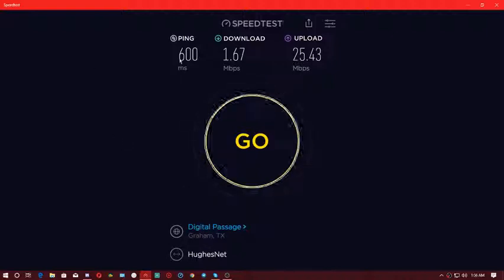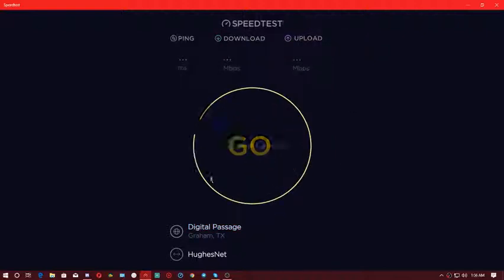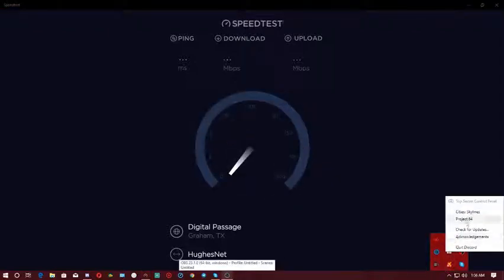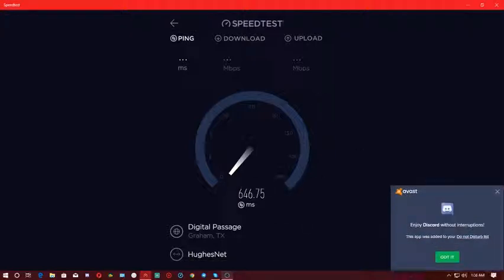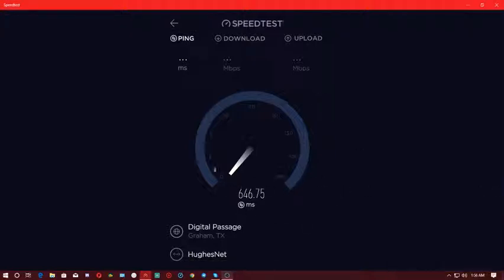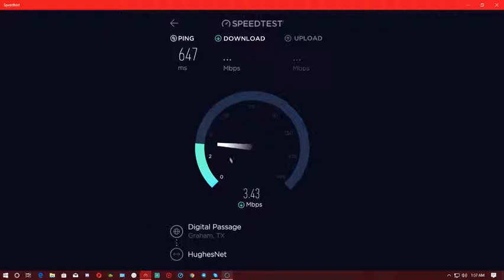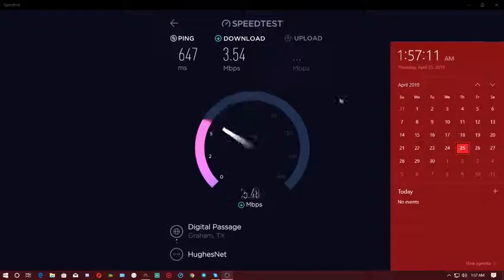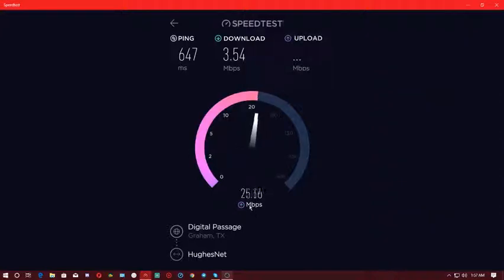Doing a speedtest at 1:50 am with hughesnet